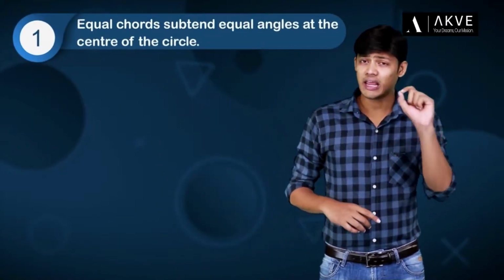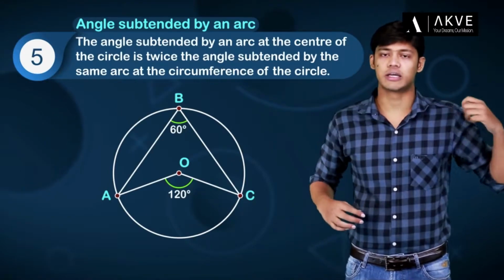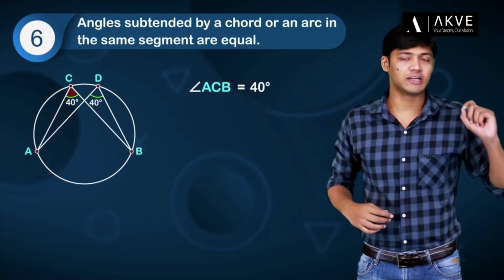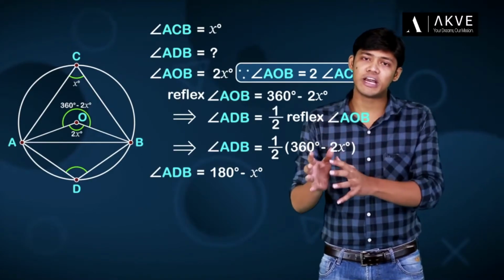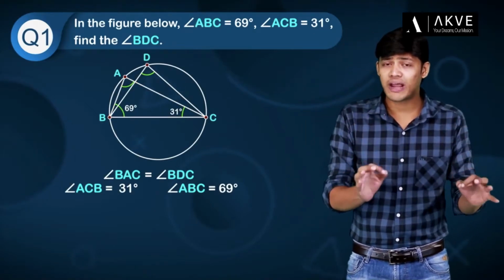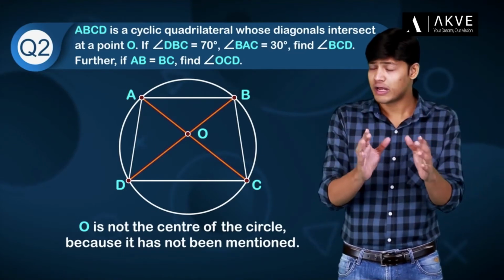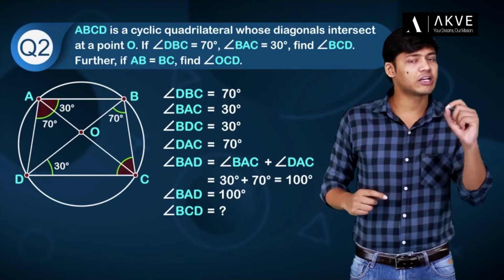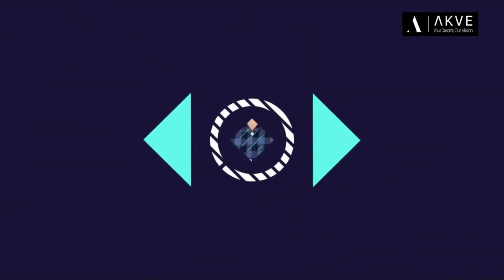Problems on Circles Set-1 | Chapter 10 Circles (Part 10) | Class 9